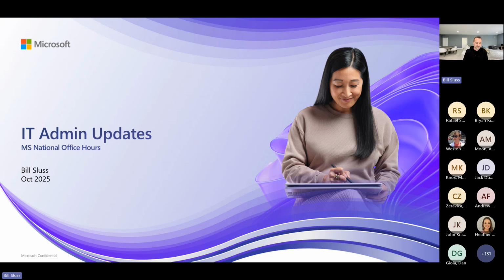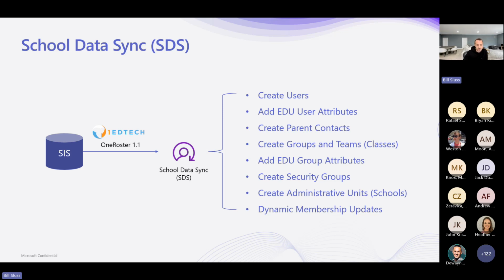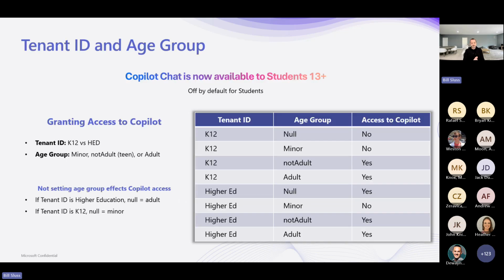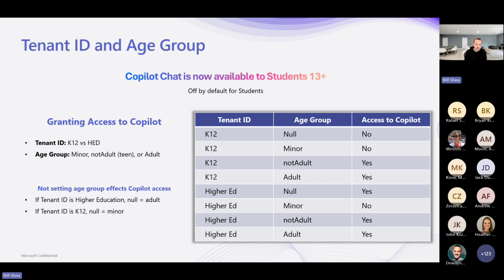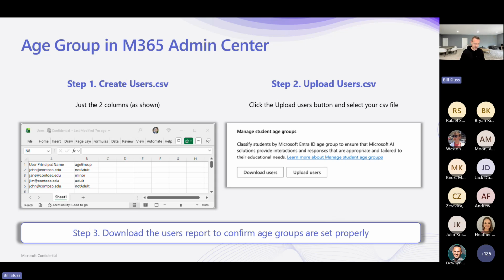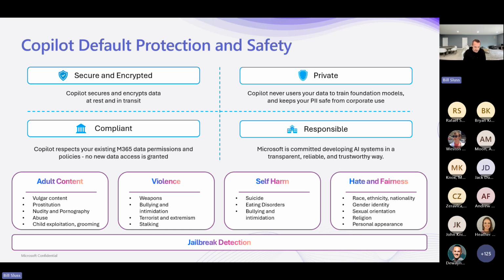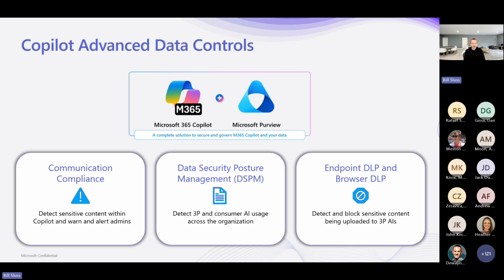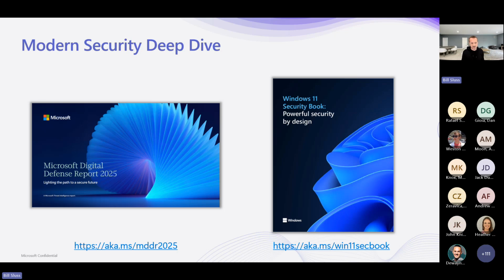MS National Office Hours - IT Admin Update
Don’t miss this exciting MS National Office Hours! We’ll kick things off with a quick update on School Data Sync (SDS), then dive into the hottest topics for Copilot in EDU—including 13+ Enablement, the must-know admin controls, and advanced data security features to keep your schools protected. This is your chance to stay ahead, get practical insights, and bring the best of Copilot to your classrooms. Join us and be part of the conversation!